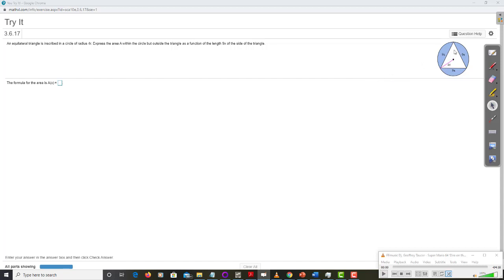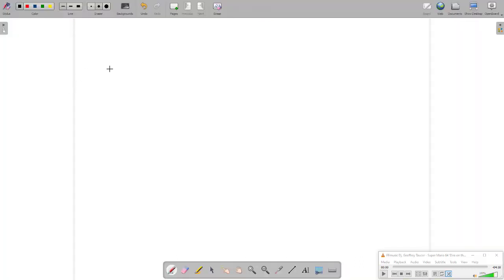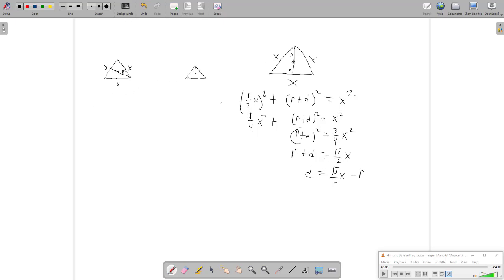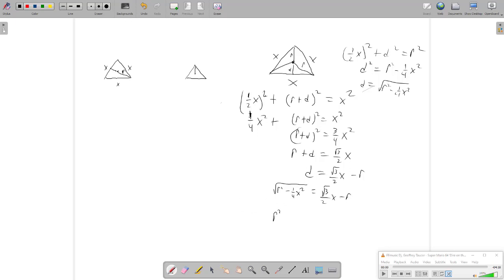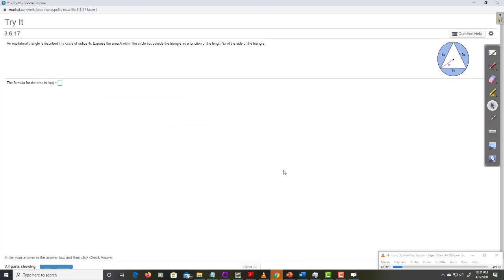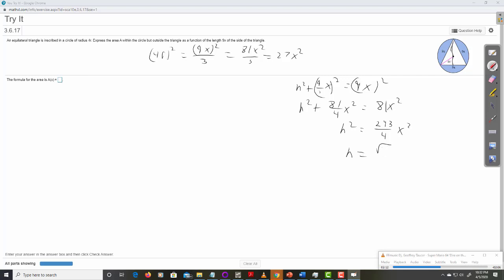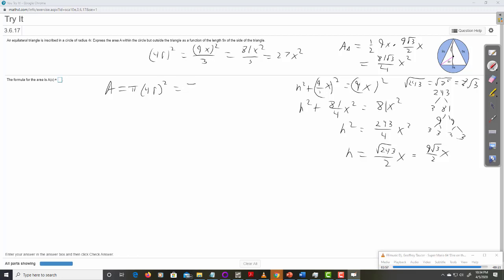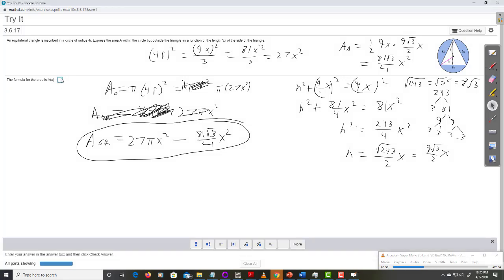College Algebra 07 3-6 Modelling with Functions pt 2